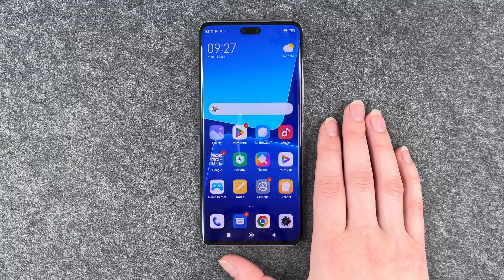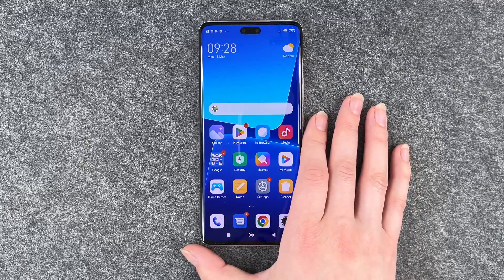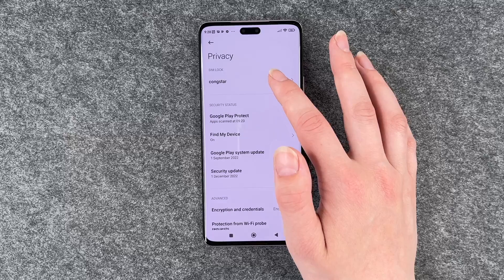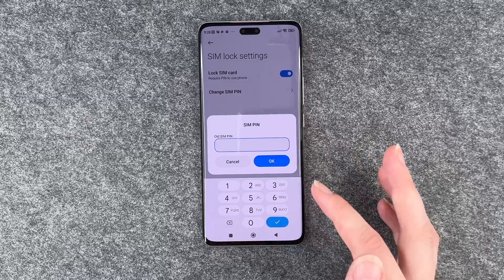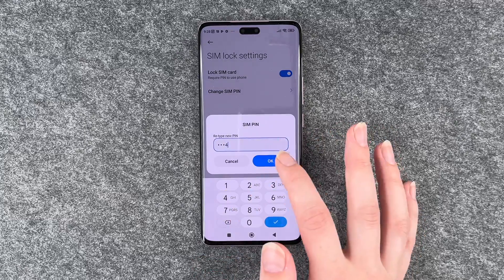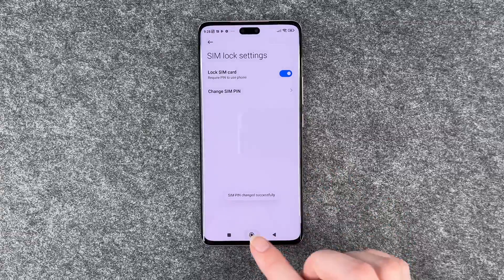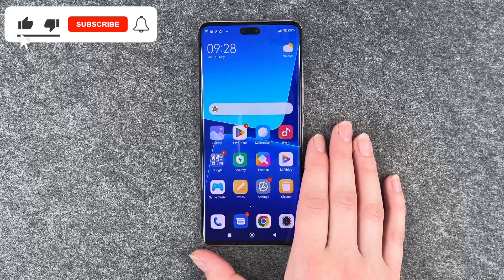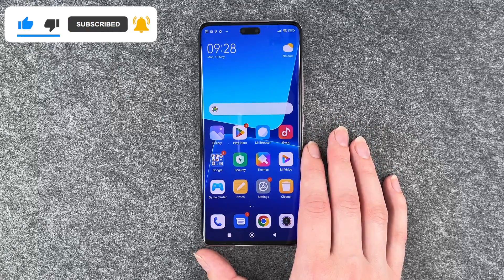Xiaomi 13 Lite - How to Change SIM PIN • 📱 • 🔢 • 🔐 • Tutorial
Did you just got your new Xiaomi 13 Lite and want to change your SIM PIN? Maybe you have a very complicated PIN, constantly forget it or maybe someone knows your PIN? We will show you how and where you can change your SIM PIN.

Remember: a PIN for your SIM card means the highest security against unwanted access and possible problems/expenses. Secure your card with a PIN in any case and remember it well, so that you always know it when you must enter it after a reboot or after removing or reinserting the SIM card slot. We will show you how to do it. Have fun.